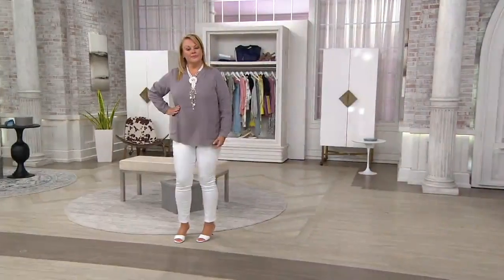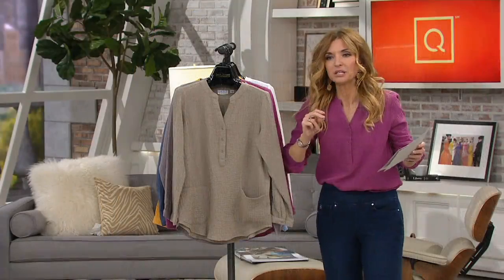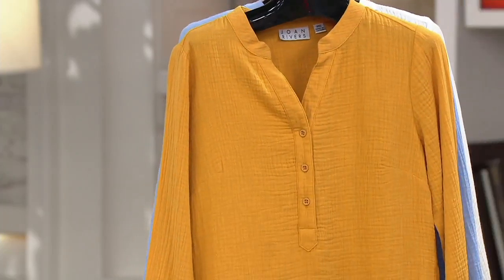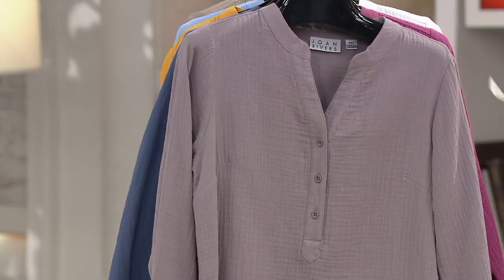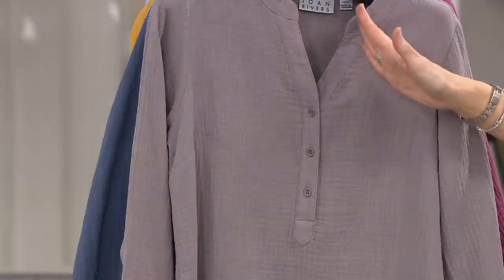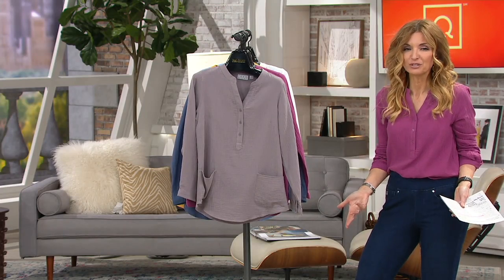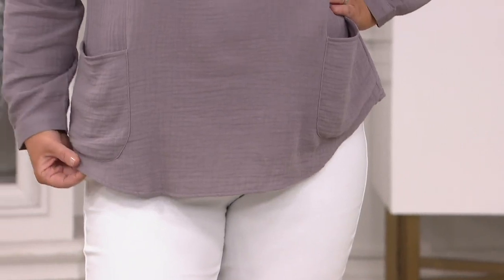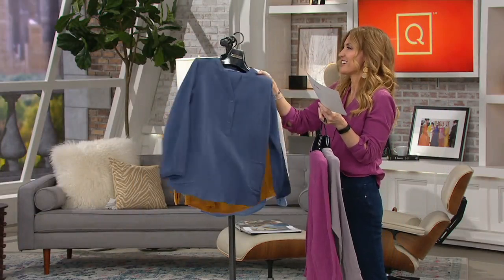Joan Rivers Crinkle Texture V-Neck Tunic with Pockets on QVC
Joan Rivers Crinkle Texture V-Neck Tunic with Pockets

Designed with a breezy crinkled texture, but enough structure to stay neat, this Joan Rivers cotton pullover tunic is a no-brainer for travel, days around town, and yes, even the pool. From Joan Rivers Classics Collection&reg;.